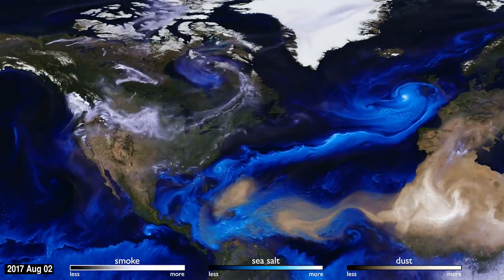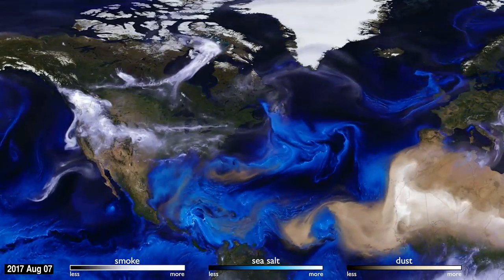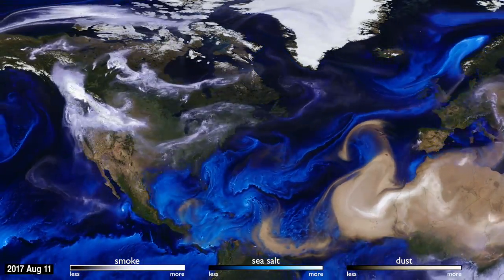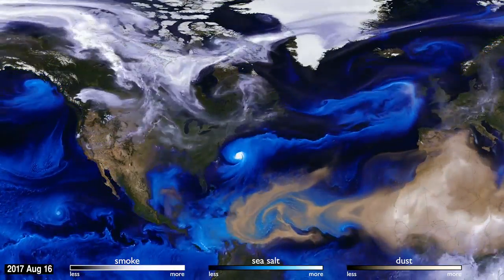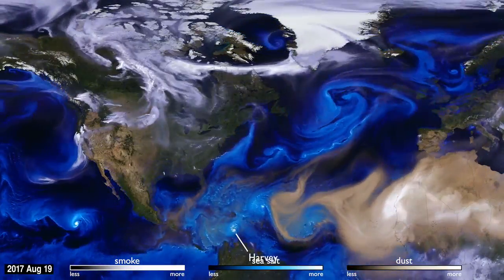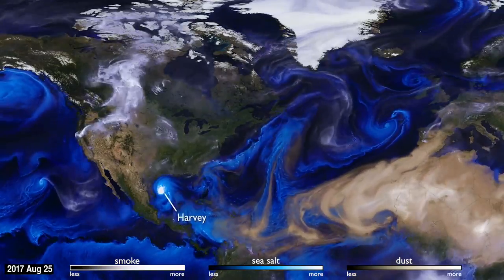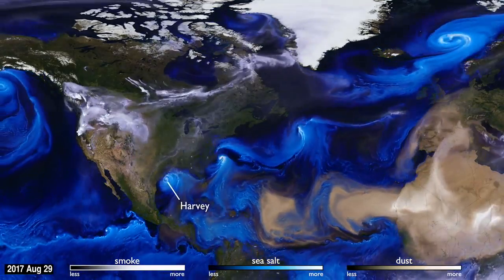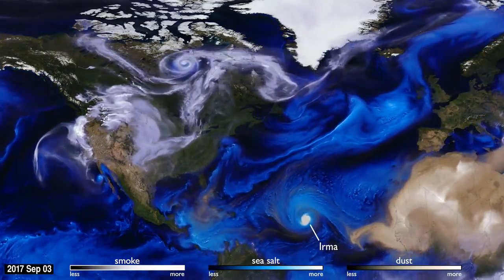2017 Hurricanes and Aerosols Simulation by NASA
Take 2 minutes to watch this stunning NASA time-lapse showing sea salt, dust, and smoke flowing around Earth during 2017’s active hurricane season.